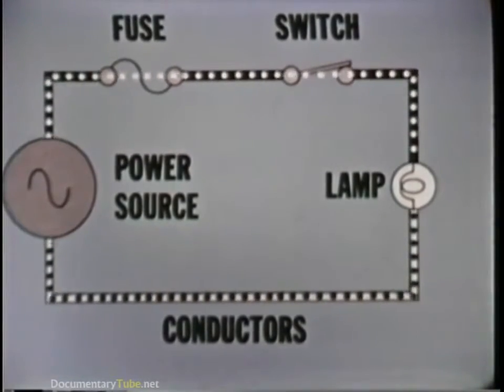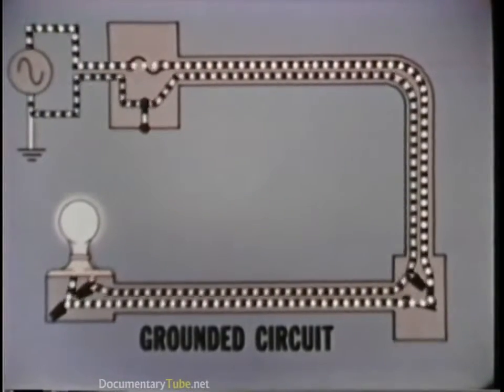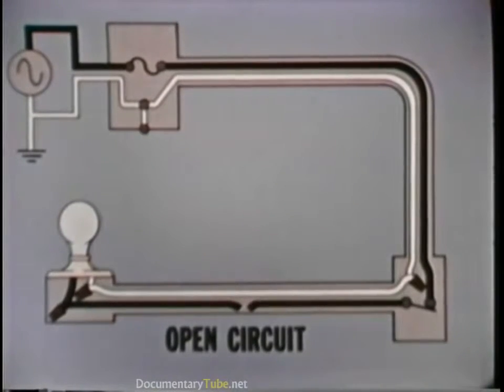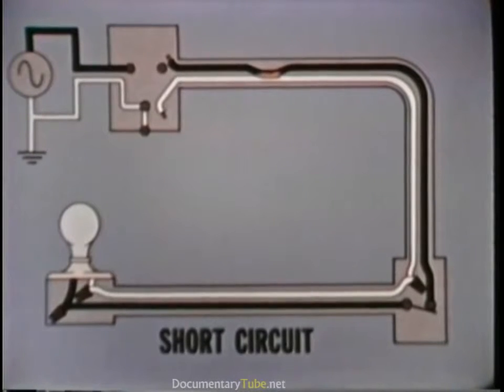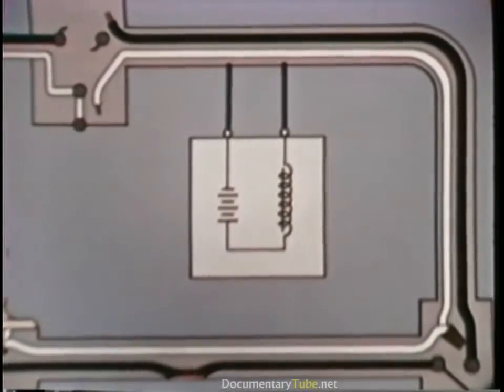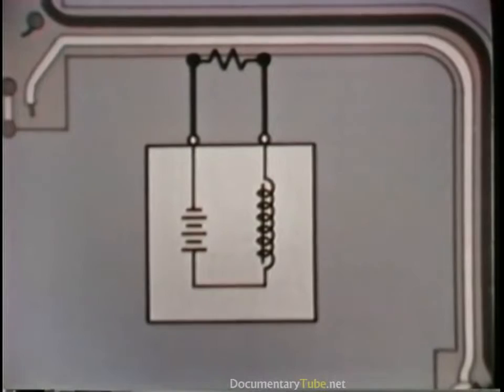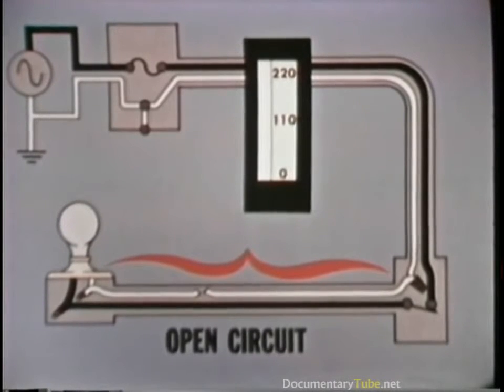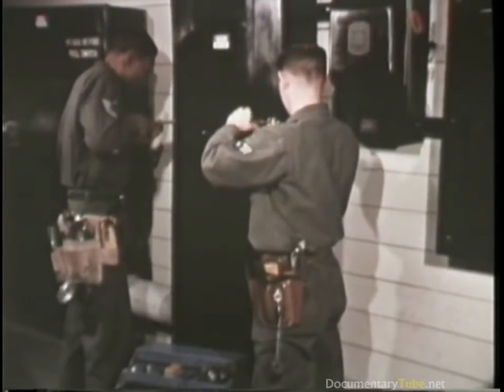HOW IT WORKS Electric Circuits 720p